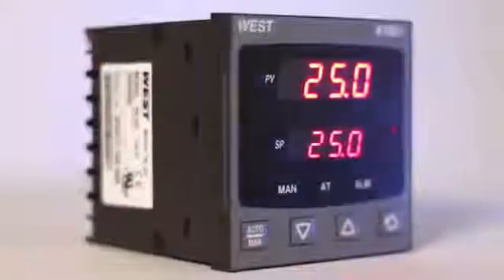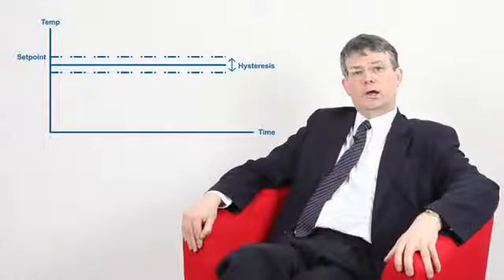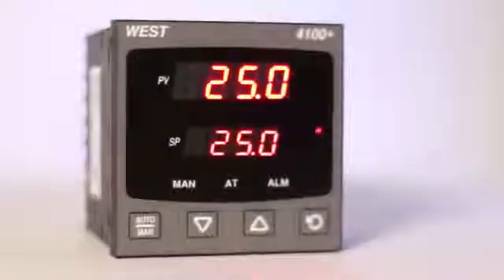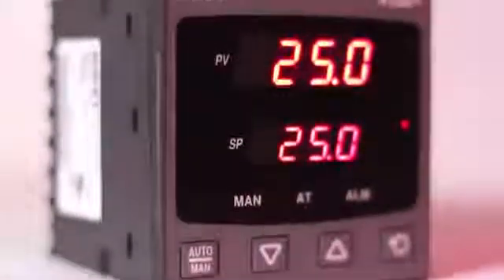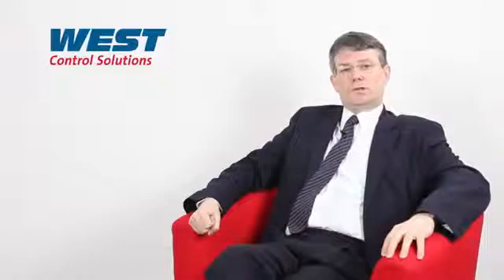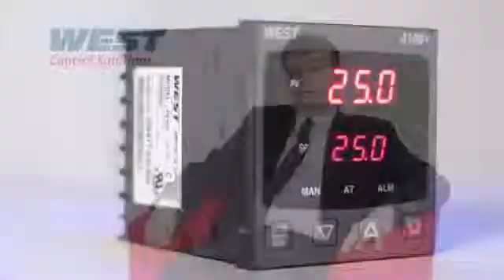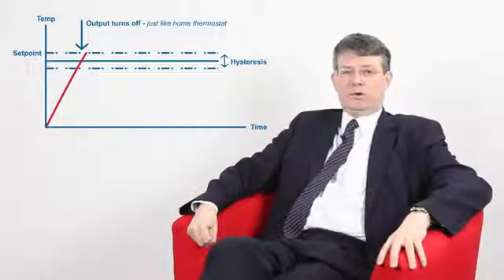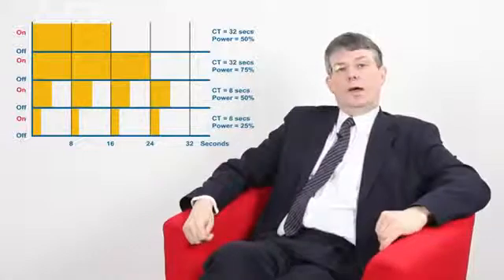Control Proporcional y ON:OFF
Conozca las diferencias entre el Control On/Off y Control Proporcional

Puntos Clave:
·         Cómo hacer que el control Off/On y el control proporcional trabajen?
·         Cómo los dos tipos de control difieren entre sí?
·         Cómo se manejan cada uno de ellos?
·         Ejemplos de las aplicaciones más adecuadas para control On/Off y control Proporcional
·         Cómo puede trabajar el control Proporcional  en encendido/apagado en equipos como Relés y Válvulas Solenoides?